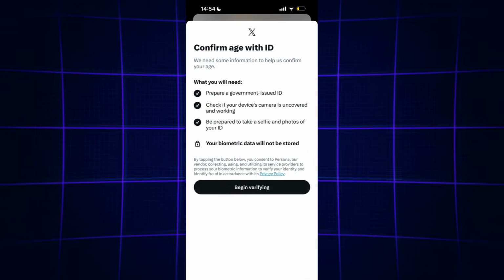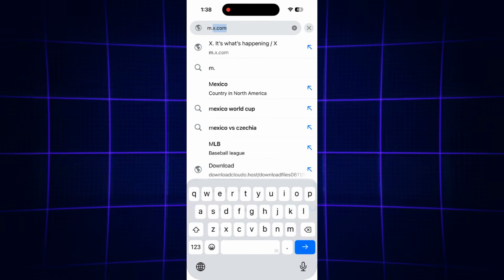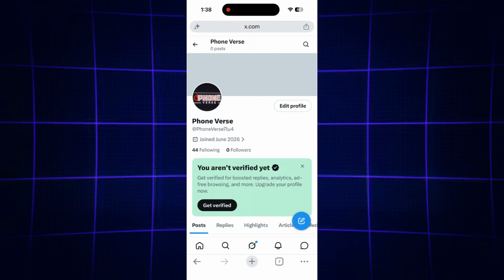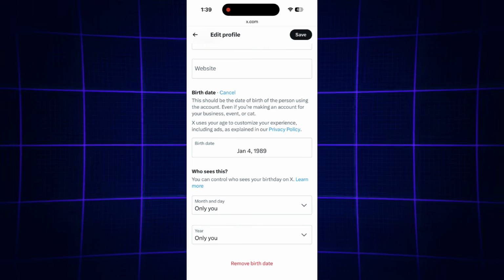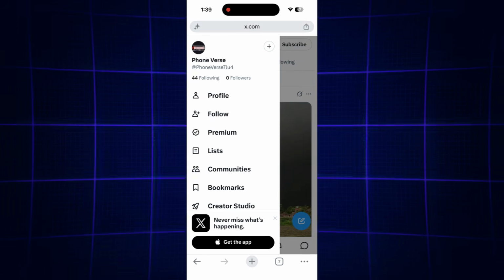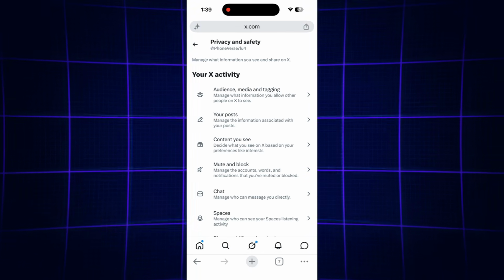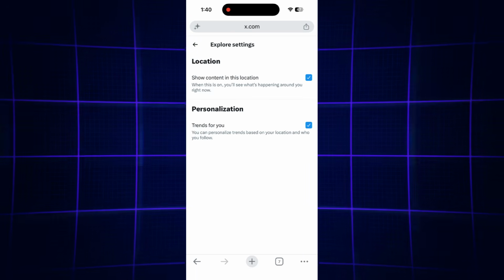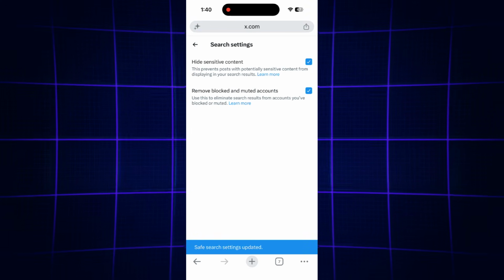How to Fix Twitter (X) Age Verification Problem - Remove "Verify Your Age" Pop Up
Having trouble with the X (Twitter) age verification problem or stuck on the "Verify Your Age" pop-up? This video shows how to fix X age verification problem and remove the age verification prompt step by step.

Learn how to fix Twitter (X) age verification problem, remove the "Verify Your Age" pop-up on X, and restore full access to your account with simple troubleshooting methods.